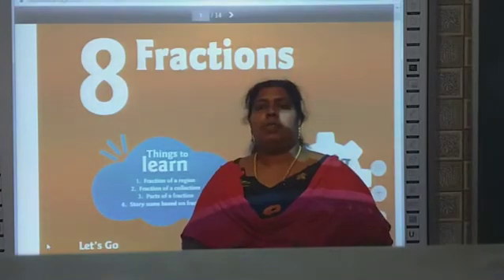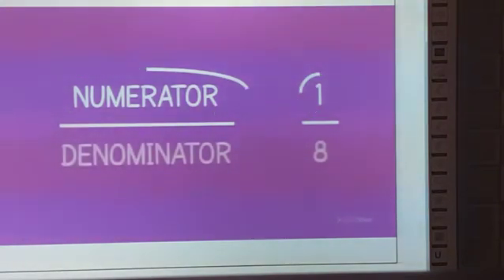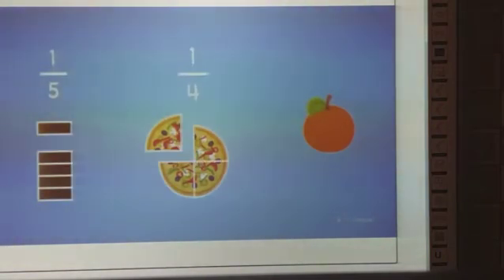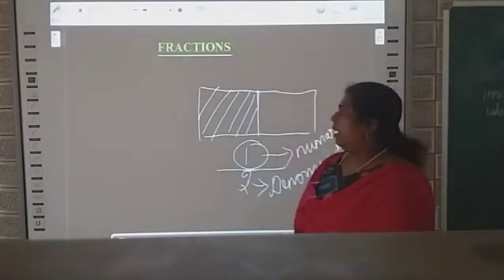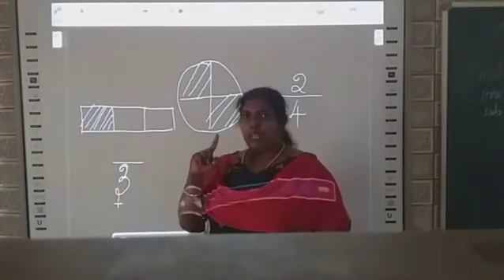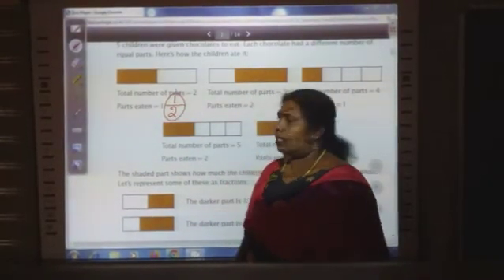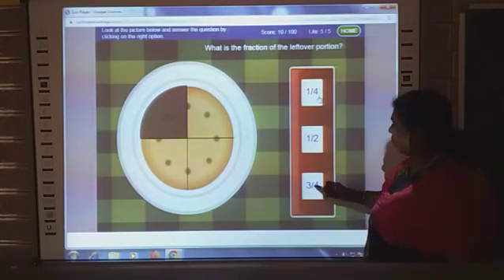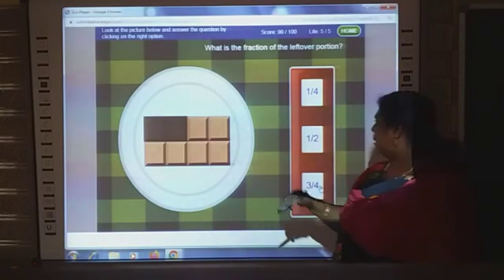02 03 2021 Grade 3 Maths 11 00 am, "Fractions"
Fractions of a region